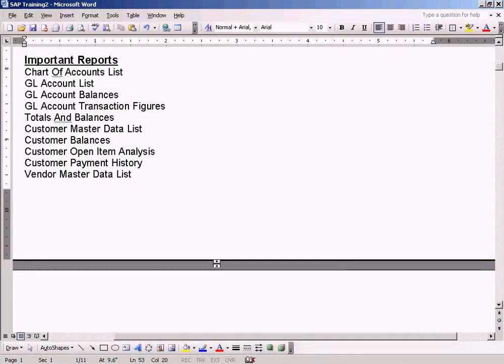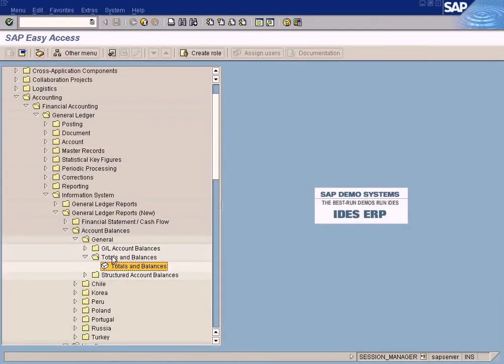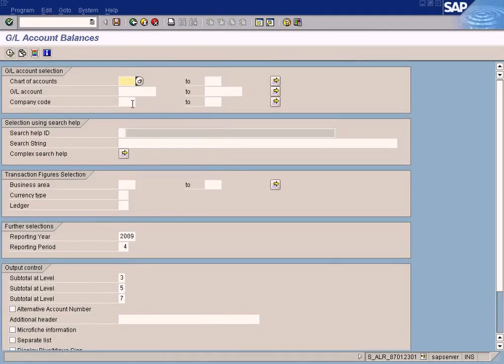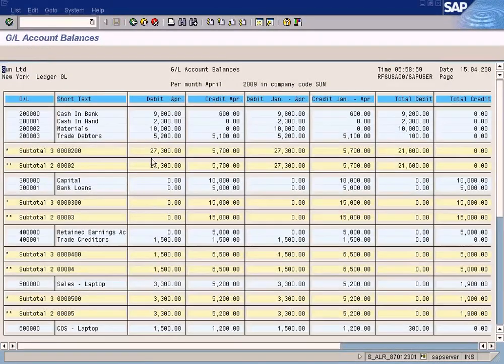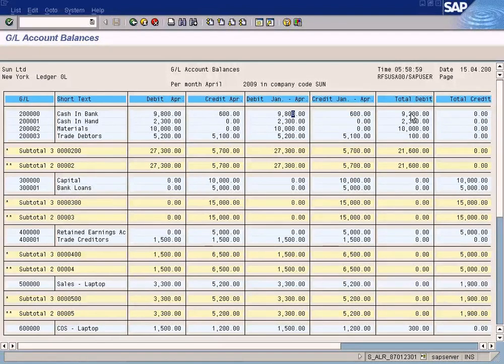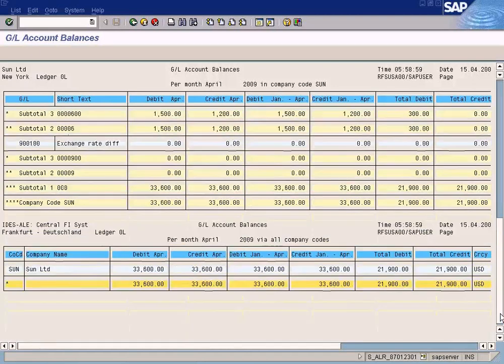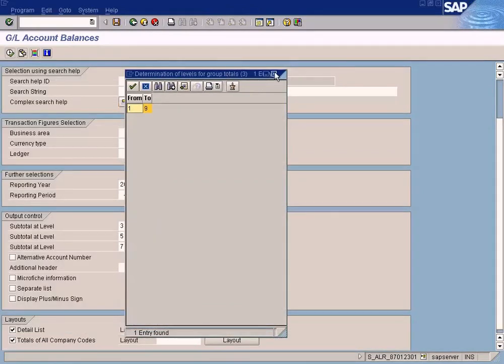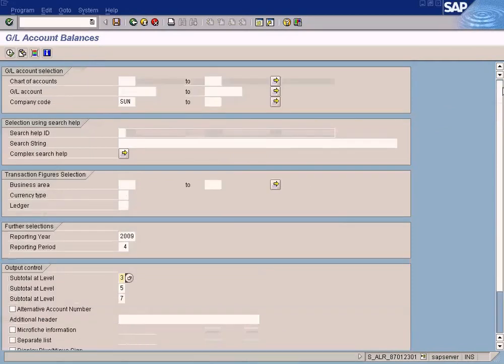GL Account Totals And Balances